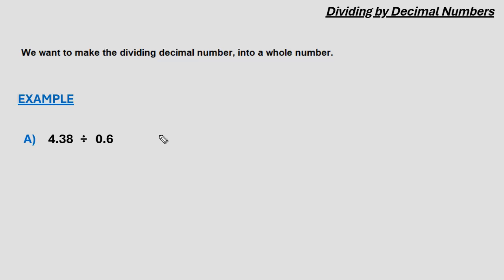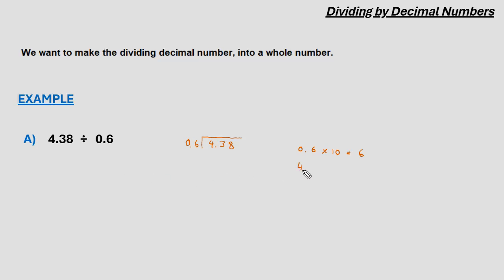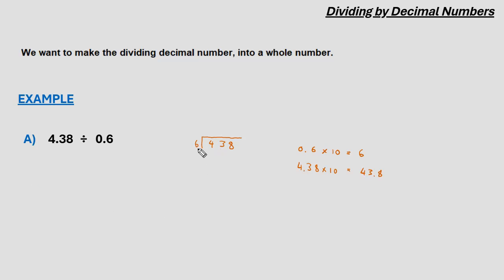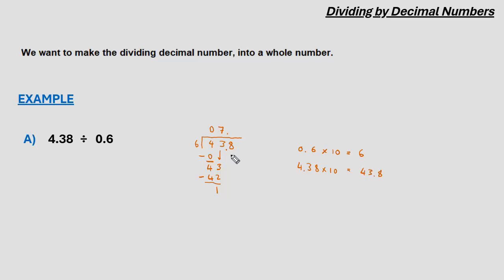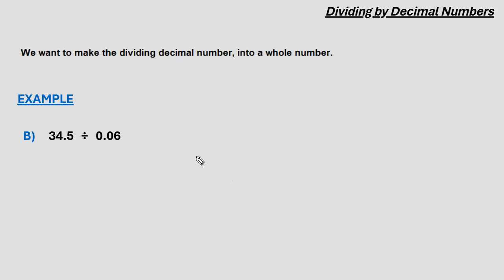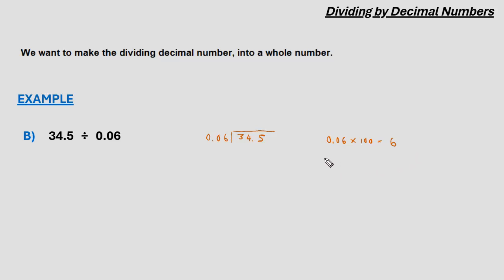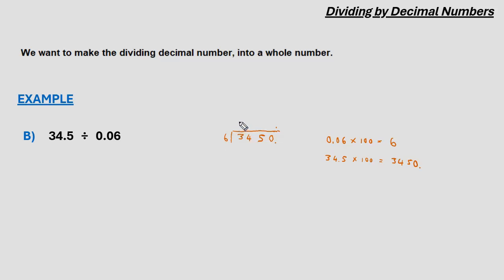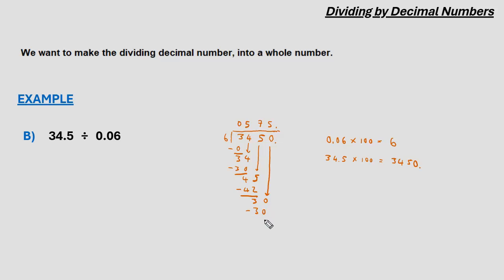Divide a Decimal by a Decimal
How to approach dividing decimal numbers by other decimal numbers.

Timestamps:
00:00 Start, Intro
00:10 4.38 divided by 0.6
03:30 34.5 divided by 0.06
06:32 End